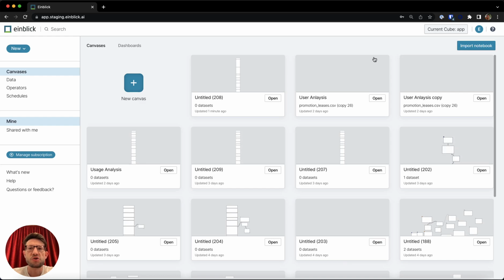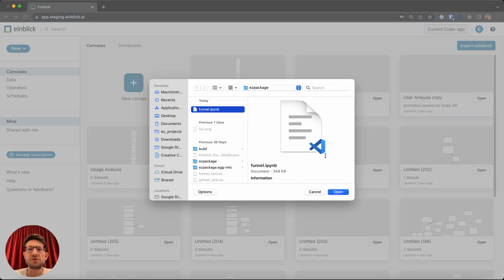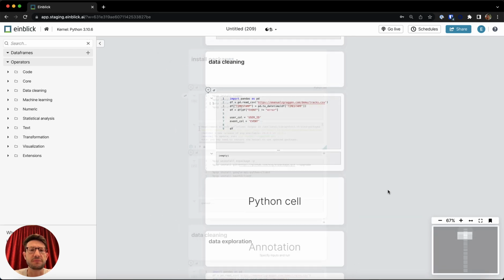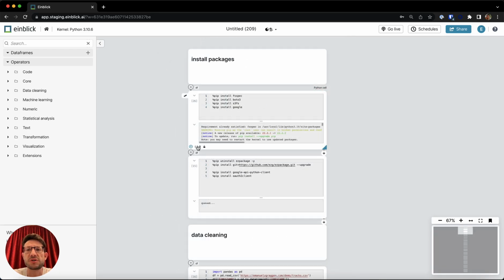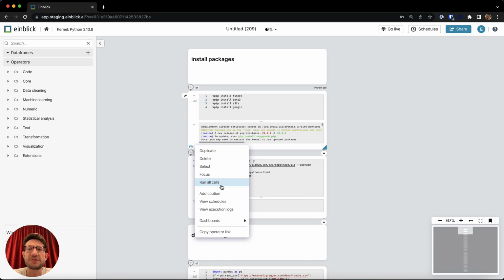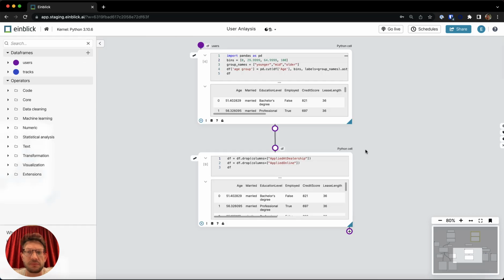From linear notebook to collaborative, visual canvas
We have embedded some of the best aspects of data science notebooks into Einblick’s platform so that our users can import existing code, while simultaneously reaping the benefits of Einblick’s unique capabilities.

Checkout our blog post with more details about these new features!